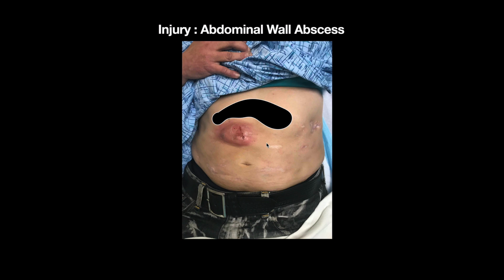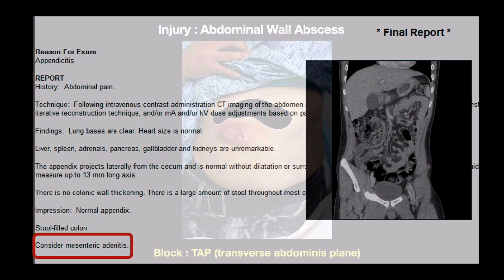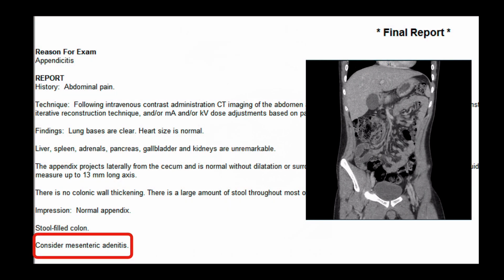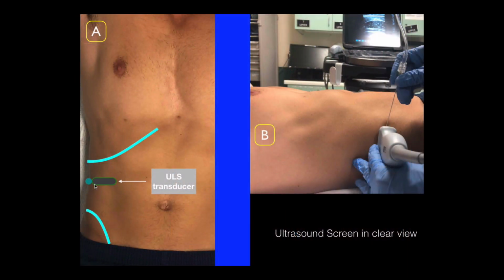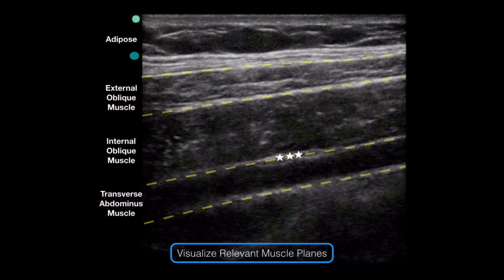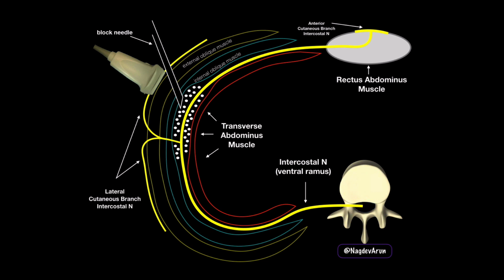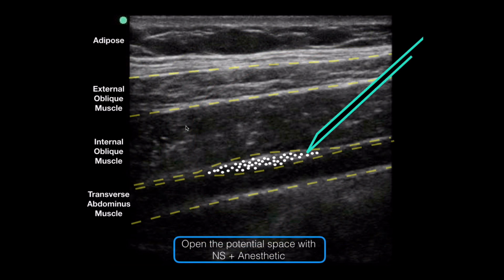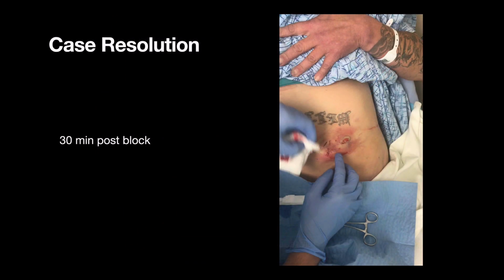abd wall abscess tap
Couple reasons to learn how to perform an Ultrasound-guided TAP block